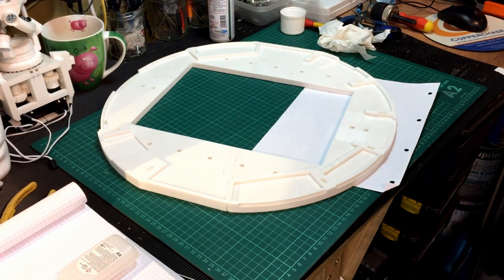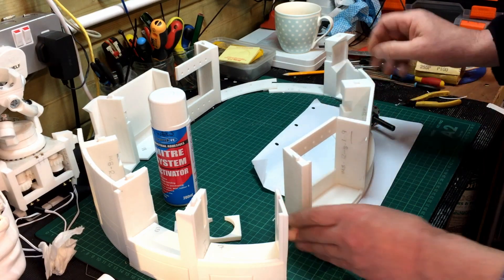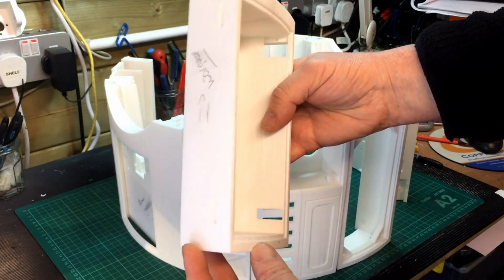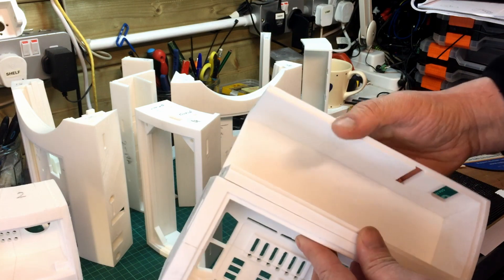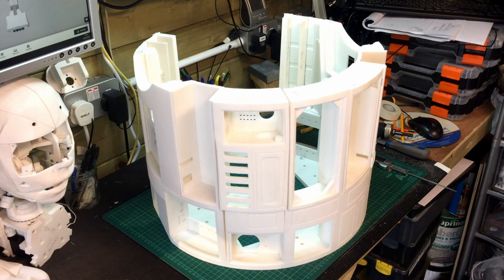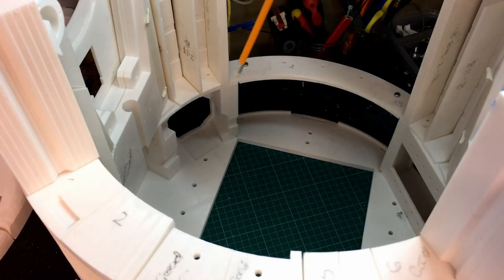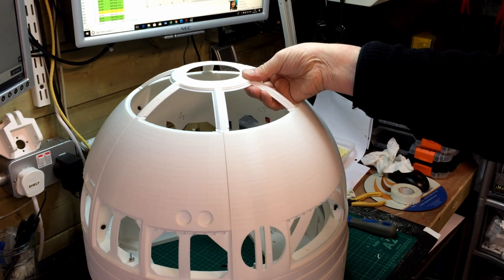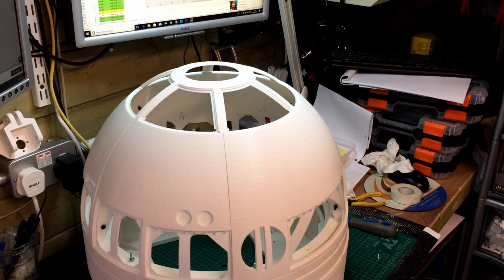R2D2 Droid Build Part - 2